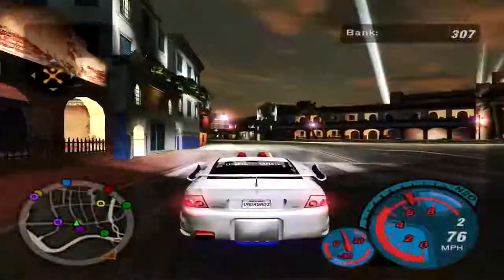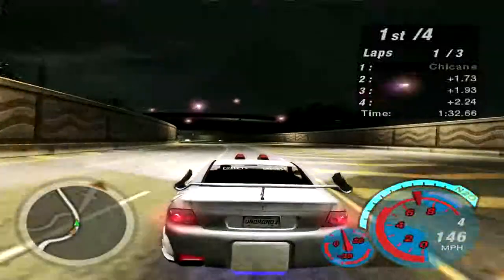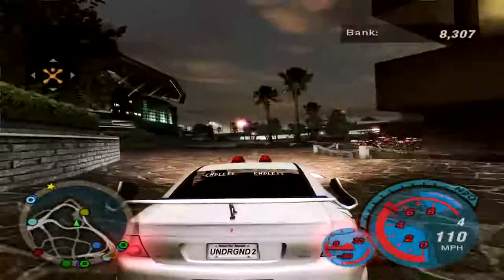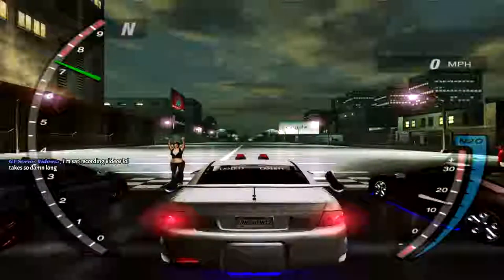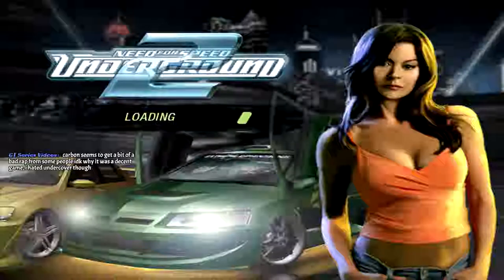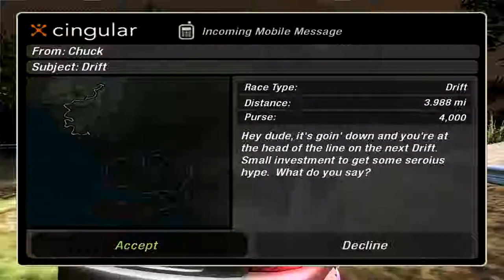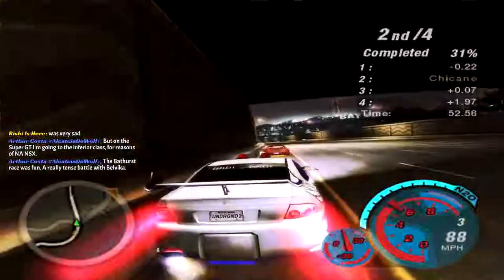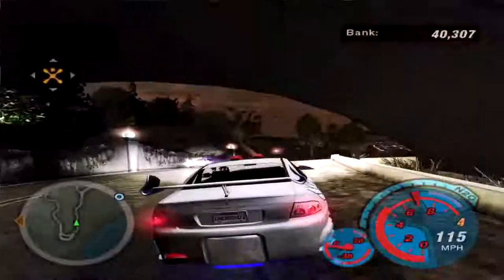Let's Play NFS Underground 2: Stage 5 All Hidden Events (Part 43)